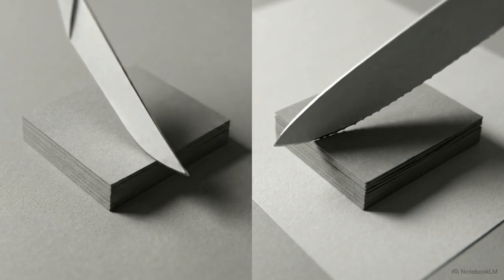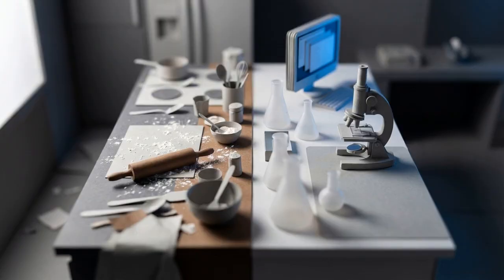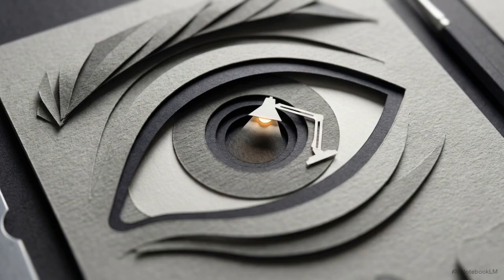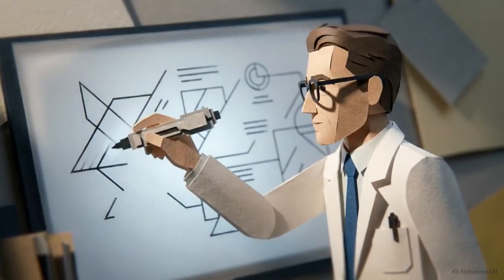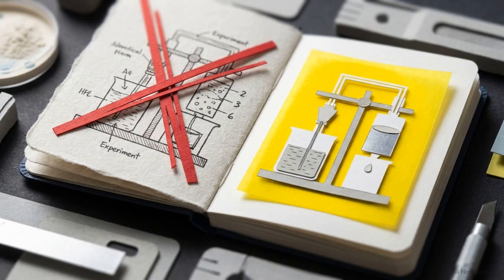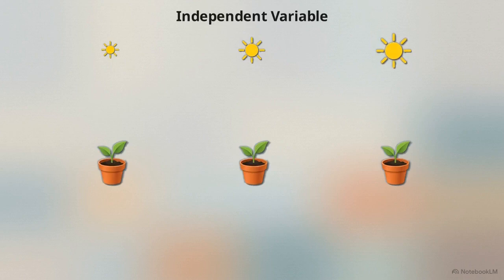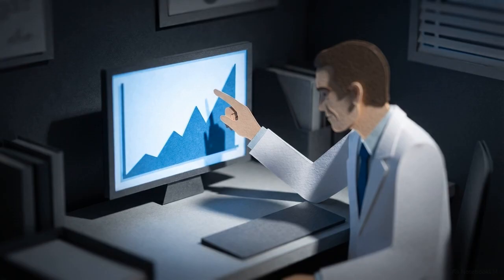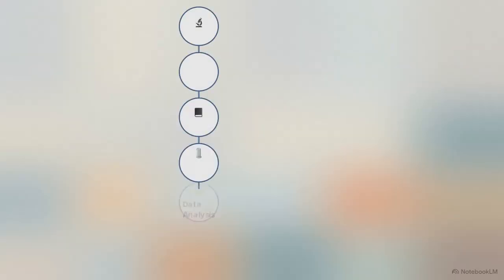Class VIII - Science - Exploring the Investigative World of Science - 3. Chapter revision